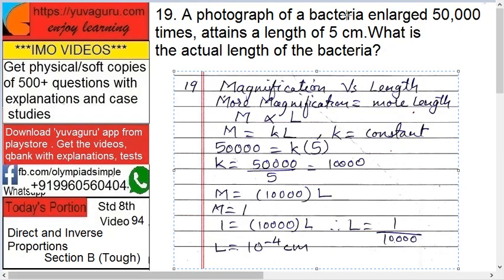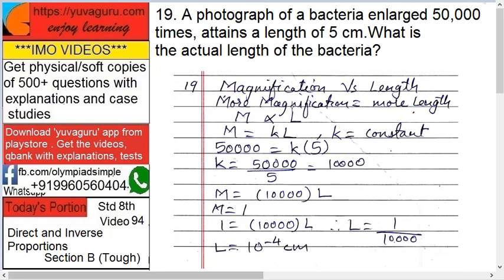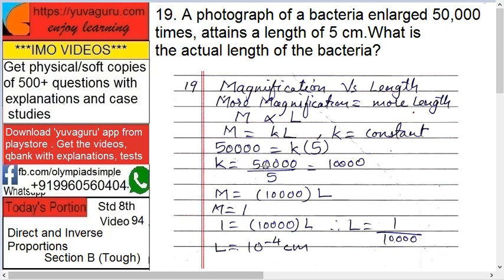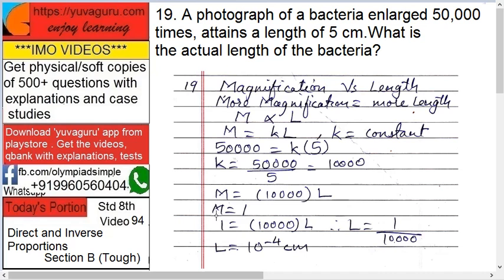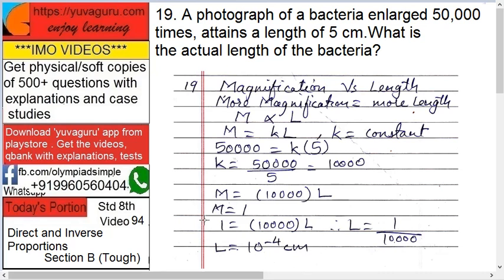IMO Video Std 8 Direct and Inverse Proportions